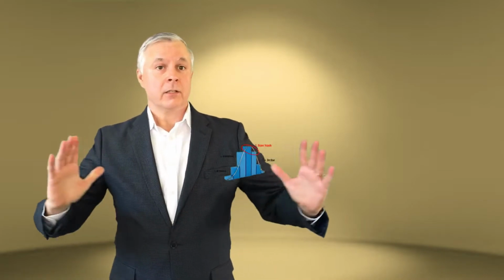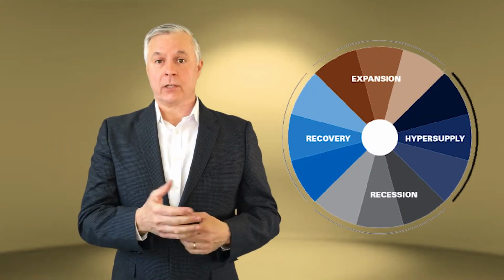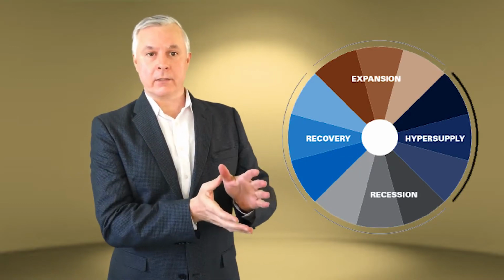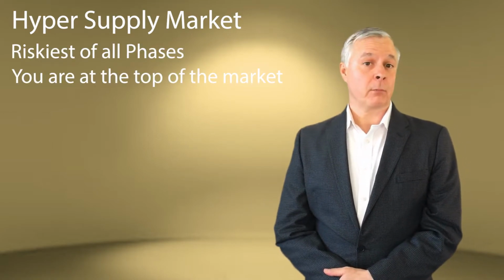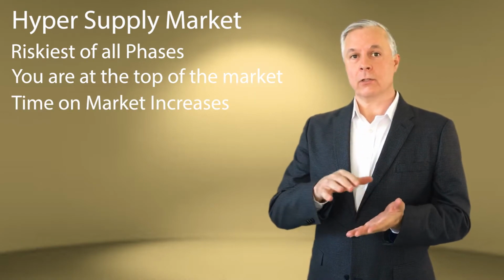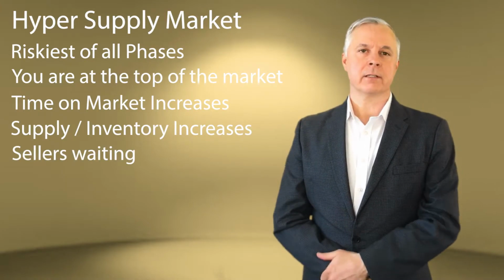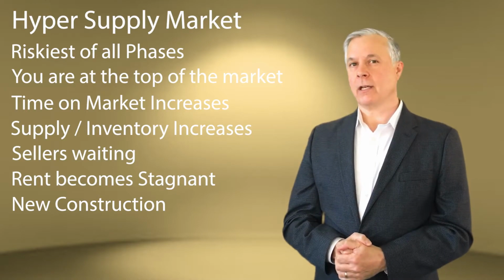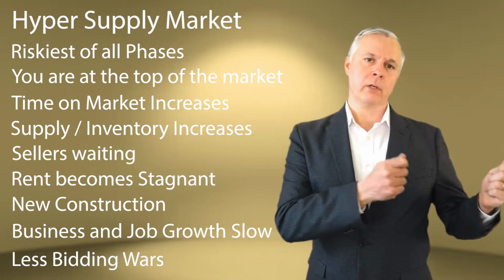All you need to know about Hypersupply Markets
The Hypersupply Market is one of the riskiest markets because Investors are overpaying on properties based on actual cash flow, and you do not know exactly when the market will turn into a declining market.

If you are interested in any aspect of today's real estate, it is critical to know how to buy, sell, and manage a property in a Hypersupply Real Estate Market. This video explores the process, characteristics, and strategies to effectively navigate and capitalize on a Hypersupply Market cycle.

This was one of the first videos we recorded but it has important information that we thought would be helpful and that you would love to see.

Want to know more about me and my company, Southport Management Group? The links are down below.

Direct Youtube link Here?